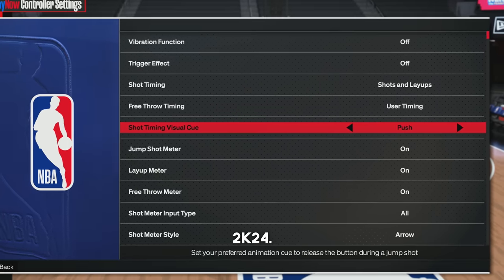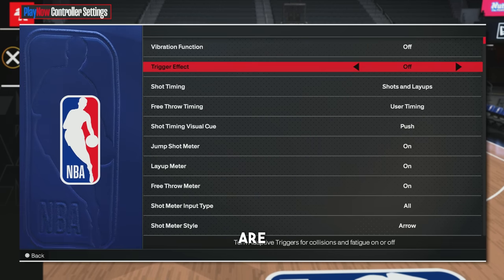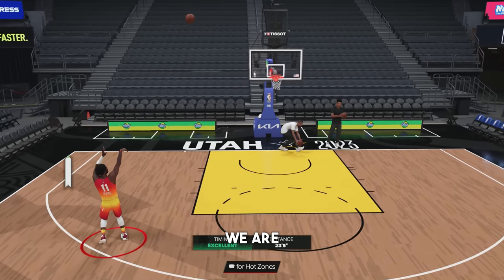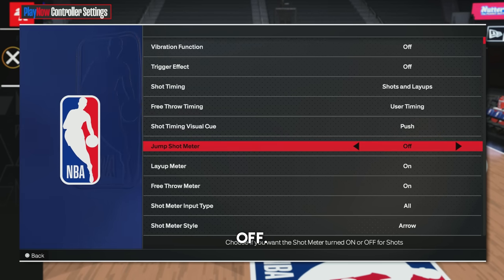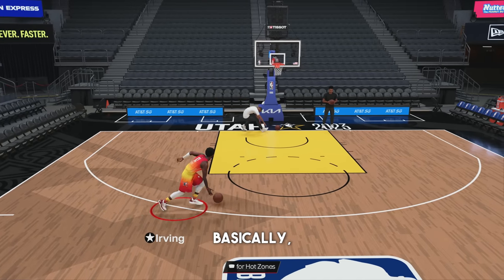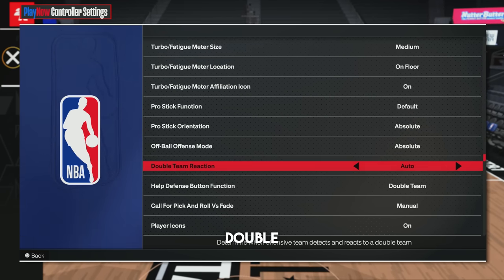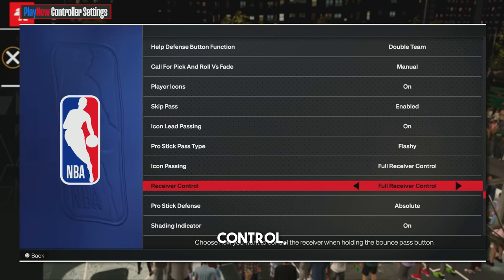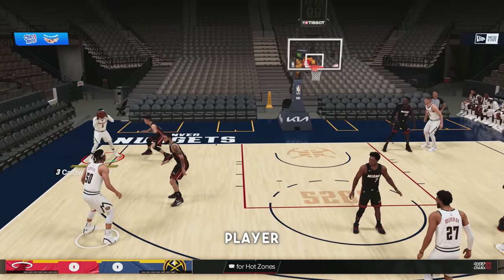NBA 2K24 BEST SETTINGS, JUMPSHOT TIMING CUE, & TIPS!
These are the BEST SETTINGS & TIPS for NBA 2K24 NEXT GEN & CURRENT GEN! This video will show you the best controller settings, as well as the best jumpshot timing cue and defensive settings!